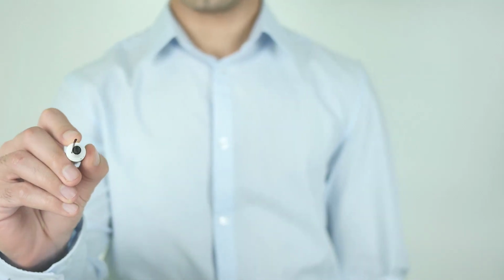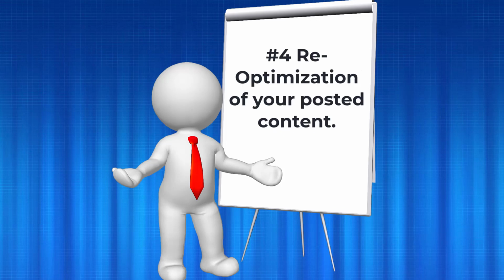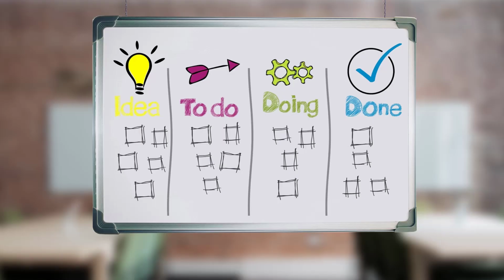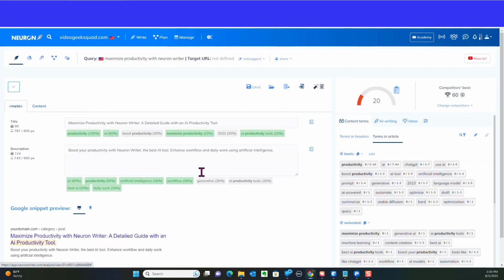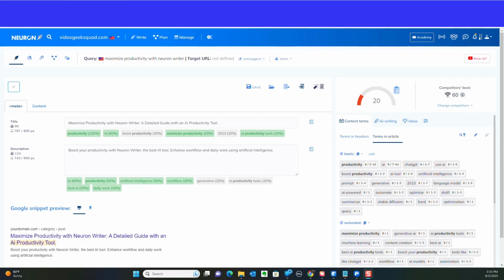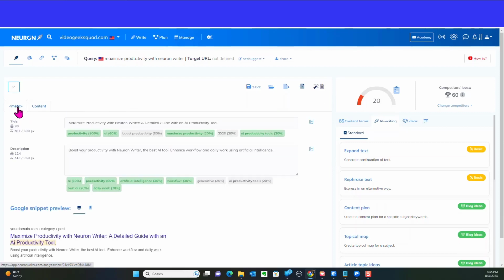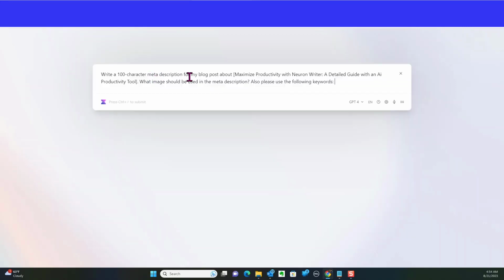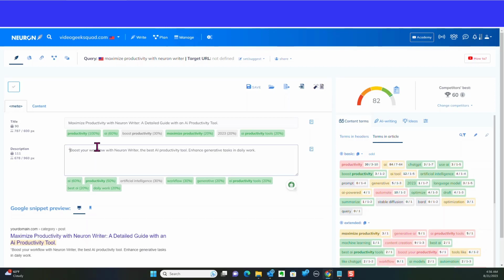Maximize Productivity With Neuronwriter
Ready to revolutionize your productivity levels? This video, “Maximize Productivity With NeuronWriter,” is a game-changer, providing you with the best-kept secrets in the realm of AI writers.

We’ll delve into the powerful capabilities of NeuronWriter, a groundbreaking AI writer that’s reshaping how we work. From maximizing productivity with NeuronWriter to understanding the ins and outs of the NeuronWriter AppSumo lifetime deal, this tutorial will cover it all.

This comprehensive NeuronWriter tutorial includes a detailed NeuronWriter demo, showing you step by step how to use the software to its full potential. Whether you’re interested in the NeuronWriter WordPress plugin or want to explore the NeuronWriter vs Surfer SEO comparison, we’ve got you covered.

Our video doesn’t stop at just a review; we also provide an exclusive NeuronWriter SEO tutorial to help you optimize your content for search engines.

We’ll also discuss the NeuronWriter and WordHero and guide you through the NeuronWriter workflow, helping you understand which tool will serve you best.

Prepare to maximize your productivity and streamline your workflow like never before with NeuronWriter!

00:00 - Intro
00:40- Understanding Personal Workflow
01:43- Understanding Your Blog Writing Worklow
02:35 -Your Content Optimization Plan
04:53- Project Example